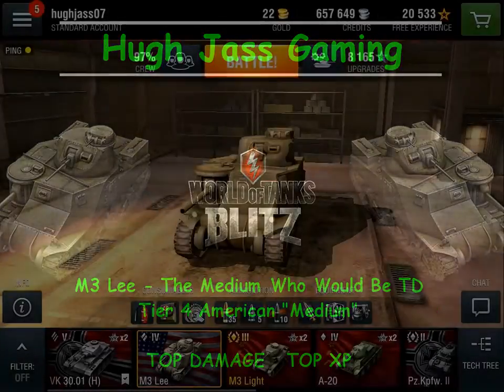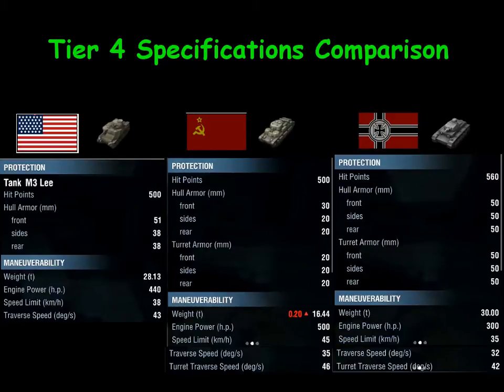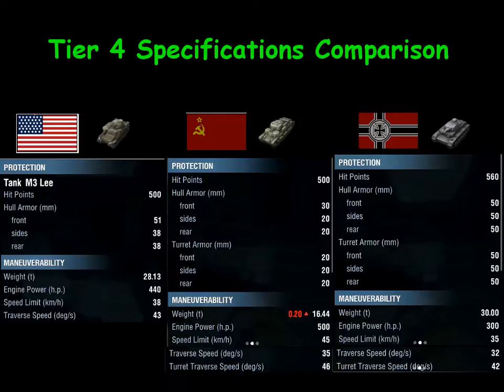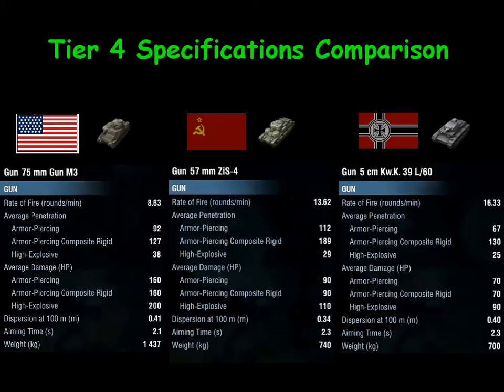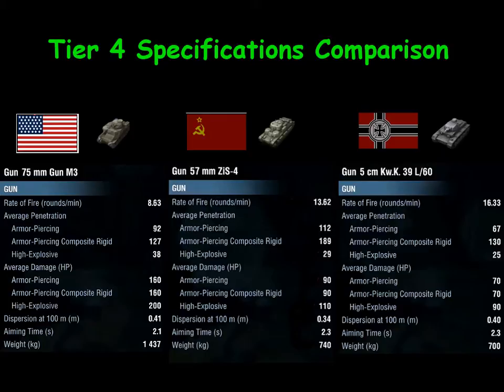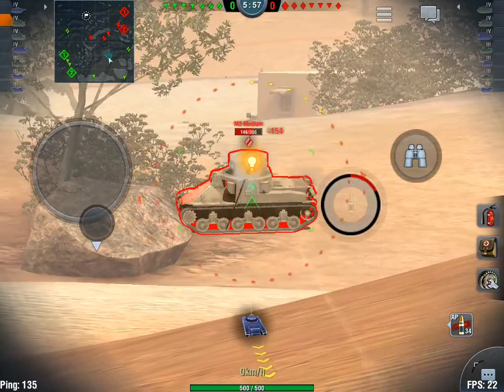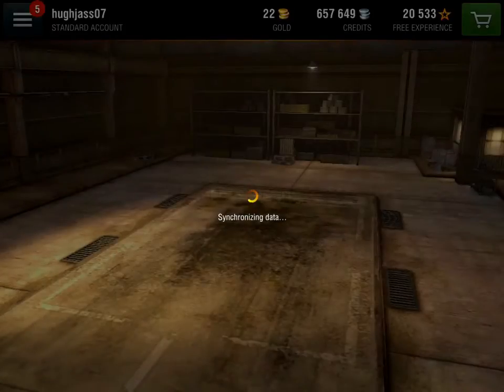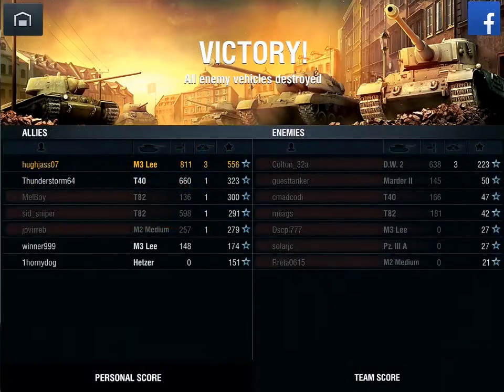World of Tanks Blitz - M3 Lee Tier IV Medium Tank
The Tank that would be TD!  Playing the Lee as a TD I have had considerably more success than playing it as  medium tank.  Your mileage may vary, and I would love to see your replay as successful medium!